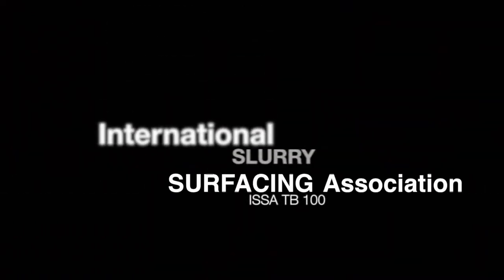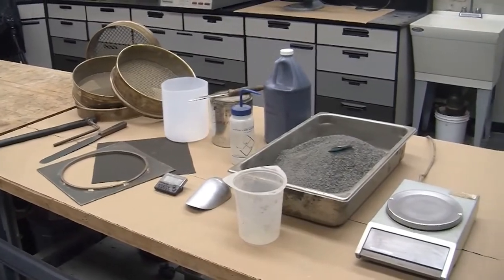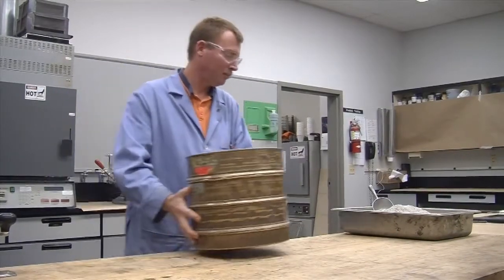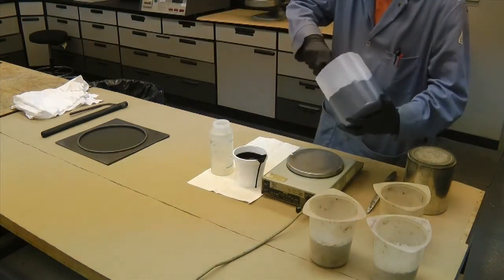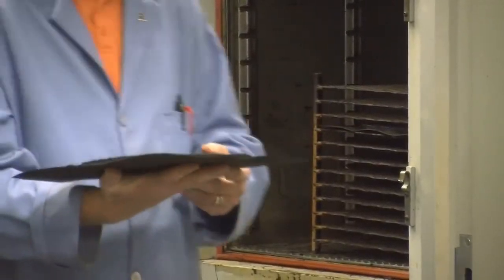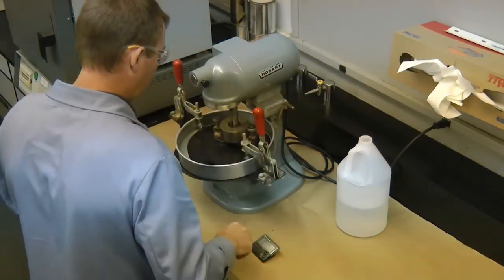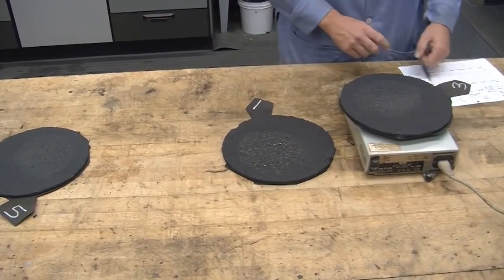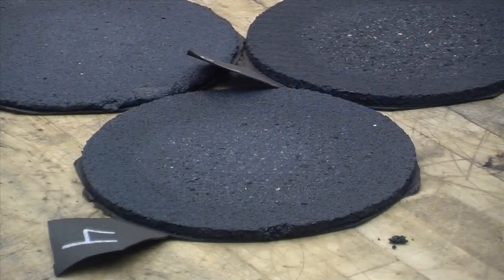Wet Track Tutorial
Paragon Technical Services Hand Mix Demonstration
2014

Paragon Technical Services is a state-of-the-art laboratory that provides product development, testing and mix design services for Ergon Asphalt & Emulsions and third parties.

The International Slurry Surfacing Association's Technical Bulletin 100, commonly known as ISSA TB 100, refers to the wet track abrasion test for slur resurfacing systems in which it measures the wearing qualities of the slurry surfacing system under wet abrasion conditions. The significance of the wet track abrasion test is that it establishes the minimum emulsion content of a given slur resurfacing system and can determine the long-term moisture susceptibility by use of a six-day soak procedure. In order to conduct this test, you will need a balance capable of weighing 5000 grams to within a tenth of a gram, a Hobart Planetary type mechanical mixer, models C-100, A-120, N-50 or Modified N-50 equipped with a 2.27-kilogram abrasion head. You will also need a quick clamp, mounting plate, a flat bottom metal pan, a plastic bowl, a suitable mixing spoon or spatula, 30-pound roofing felt paper, a specimen mold, a mold strike off apparatus, a forced draft oven controlled at 60 degrees Celsius +/- 3 degrees Celsius, a constant temperature water bath controlled at 25 degrees Celsius +/- 1 degree Celsius, a 5 inch long rubber hose made out of 80 degrees short A-hardness reinforced with a double cord surface, a prop block or device to support the pan and mounting plate assembly, and the number four sieve. Make sure your equipment conforms to the requirements in section 5 of TB100 specification.